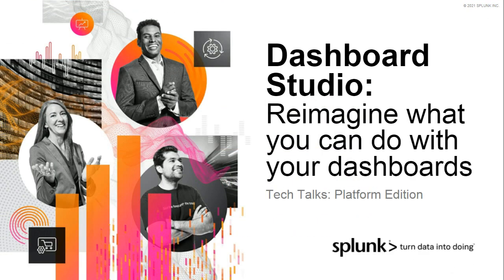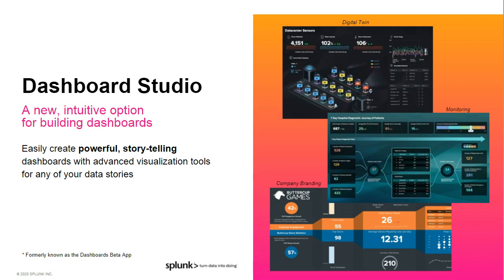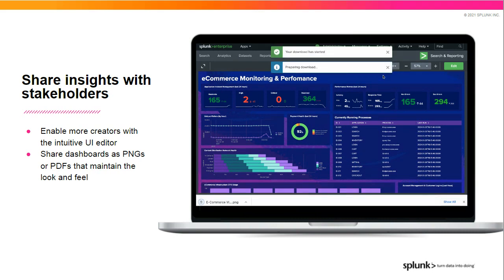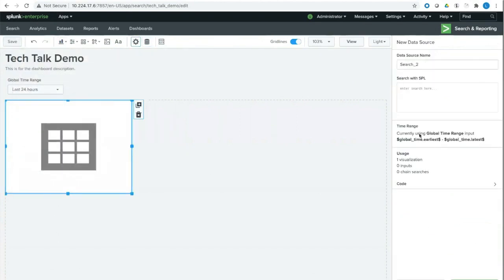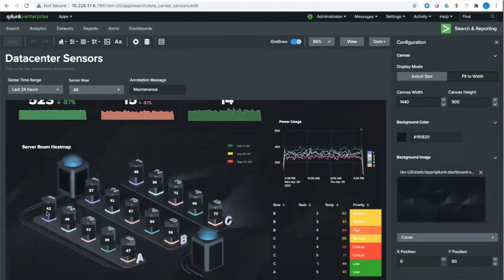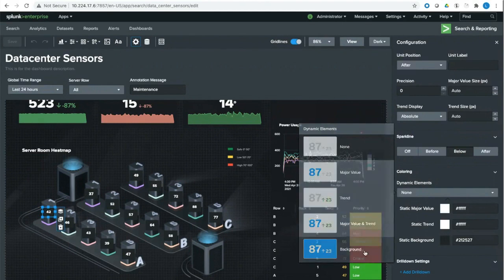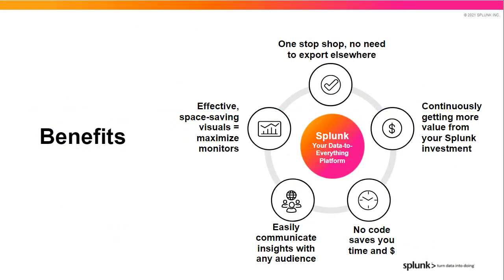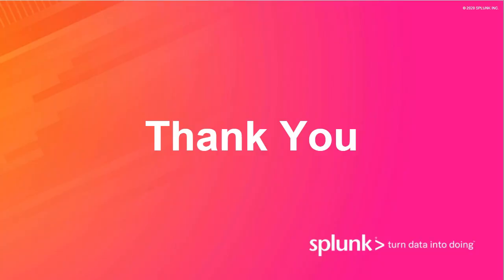Dashboard Studio: Reimagine What You Can Do with Your Dashboards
Tune in to the Tech Talk to understand how Dashboard Studio opens up new dashboard use cases and makes current ones easier, cheaper, and faster to create and maintain, learn how this new dashboard builder empowers more dashboard creators and users to get hands on with no custom code required, and see it in action with a demo of how to quickly build a beautiful dashboard from start to finish in Dashboard Studio. See more follow up resources and sign up for live webinars on our community discussion